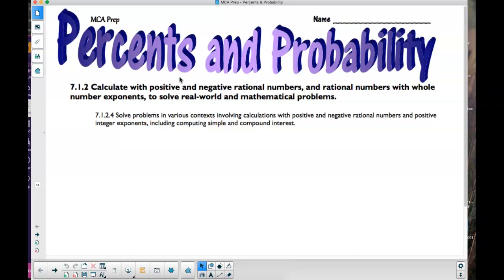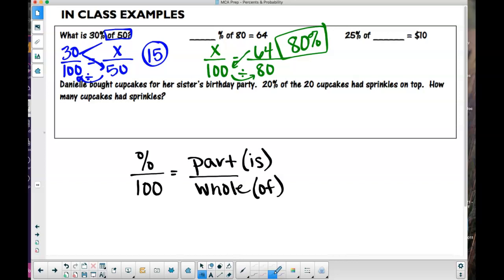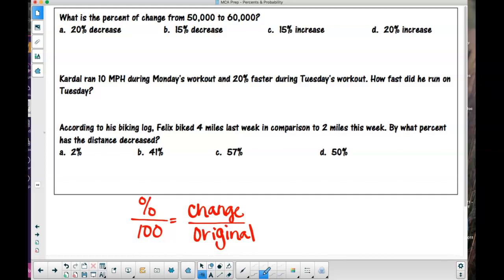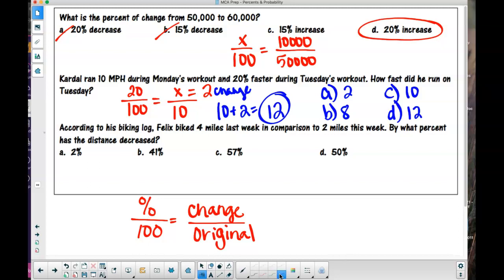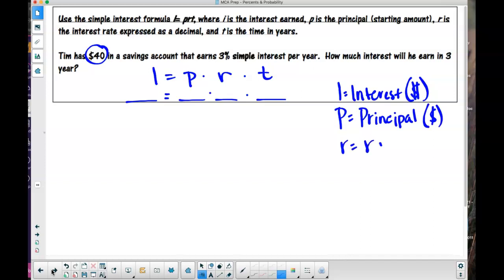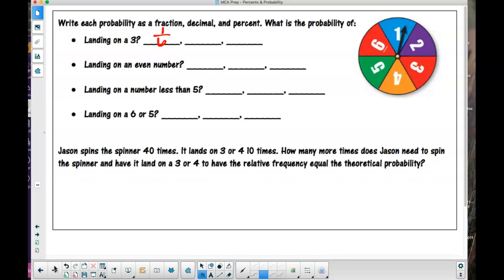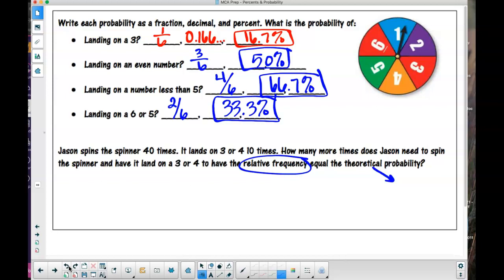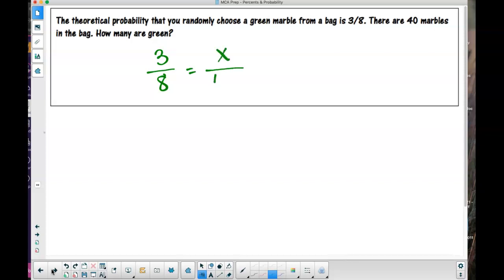MCA Prep Day 8 - Percents & Probability